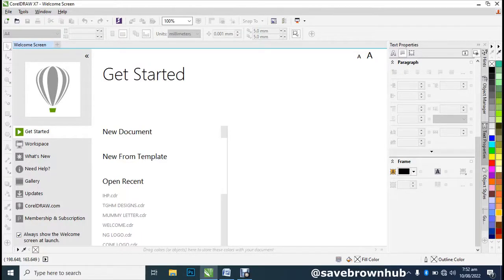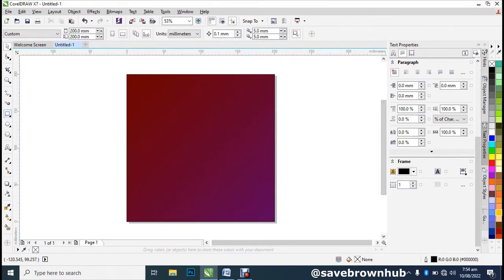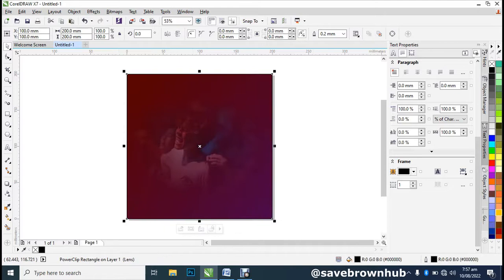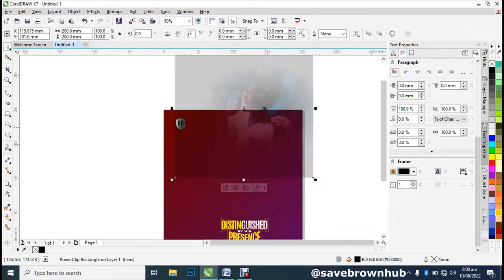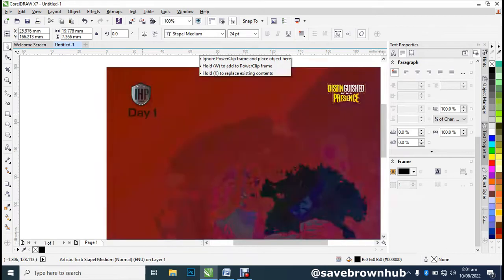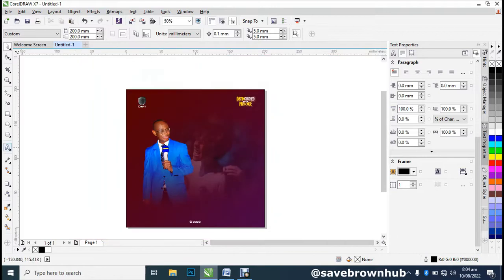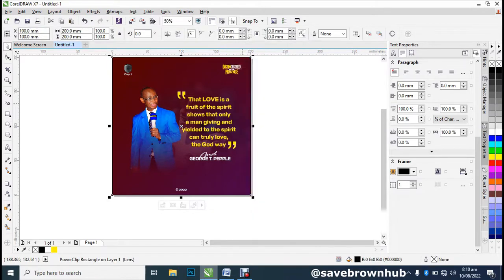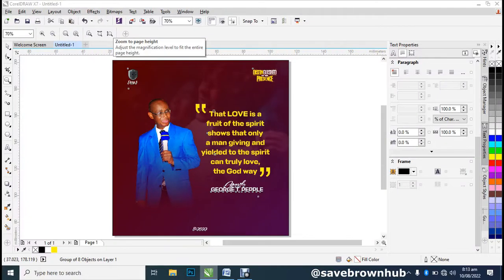Template on CorelDraw: How to Design Quote Graphic template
we try to create an easy-to-edit Graphic for Quote post/cards using CorelDraw.

This template makes it possible to make use Designs by just editing fewer elements in less time.

To follow the tutorial side by side, here's the link for the Imagery used 👇

thank you as you make little steps in becoming a pro, using CorelDraw.

Let's take a step better!